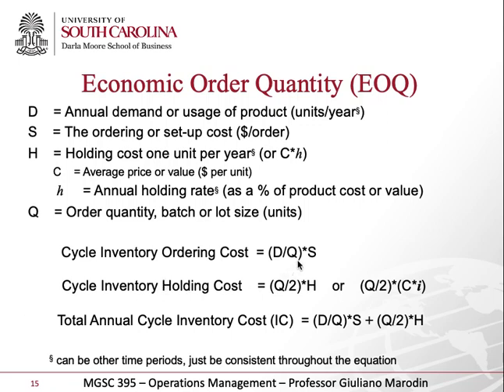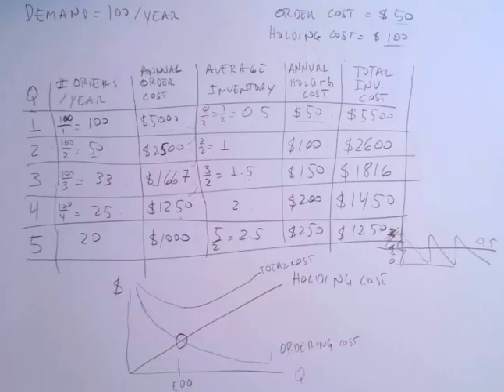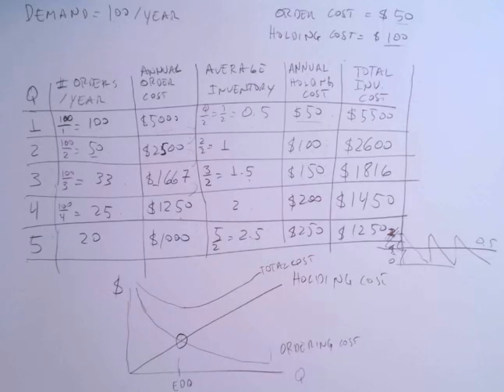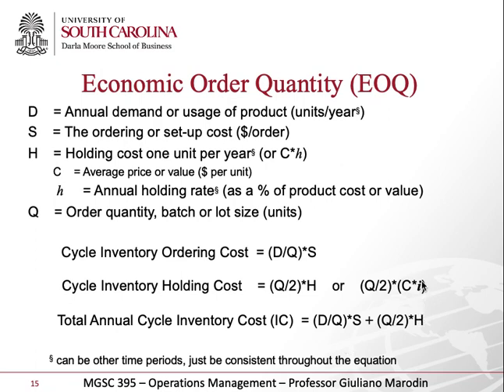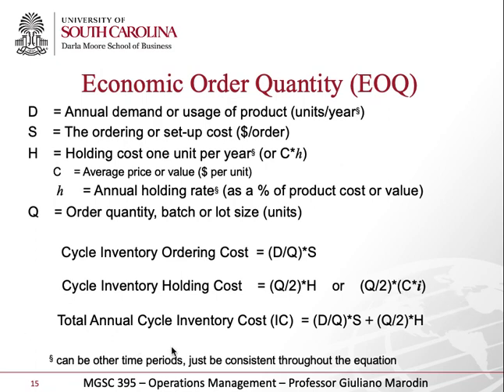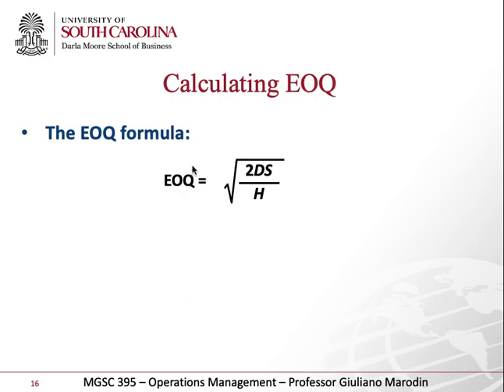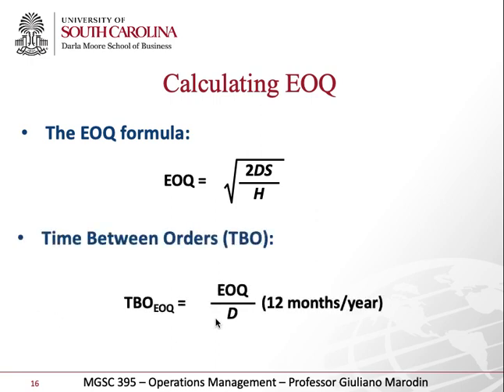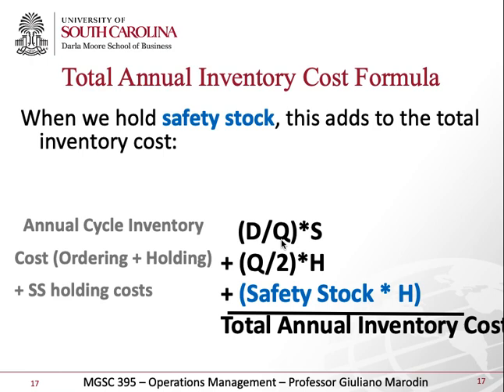Chapter 9- part 6 Inv Cost and EOQ formula